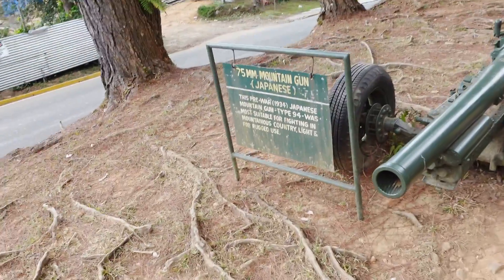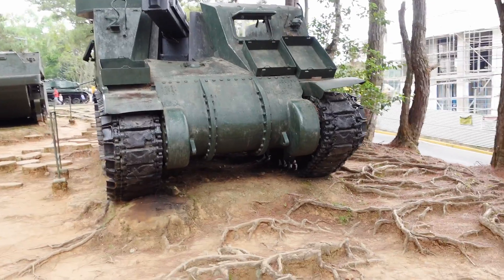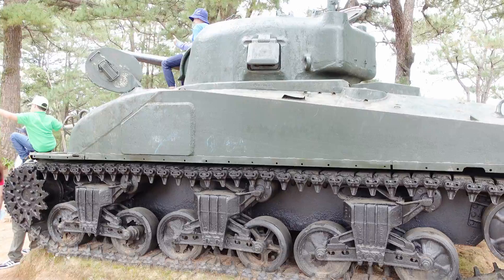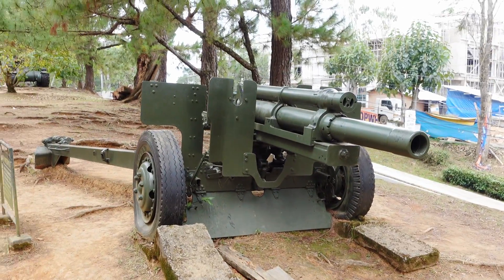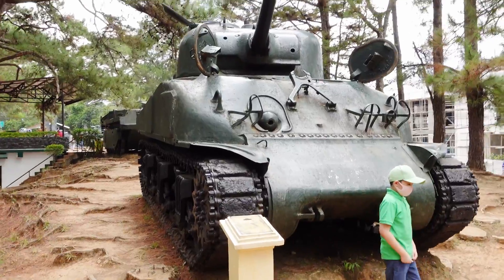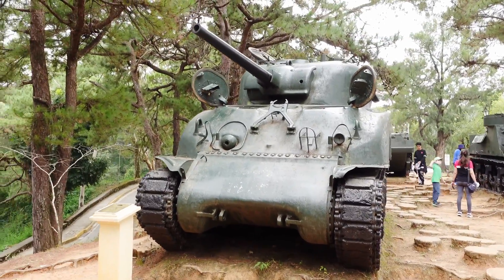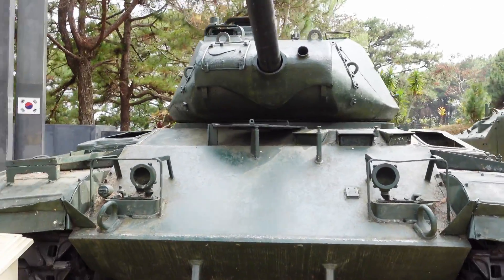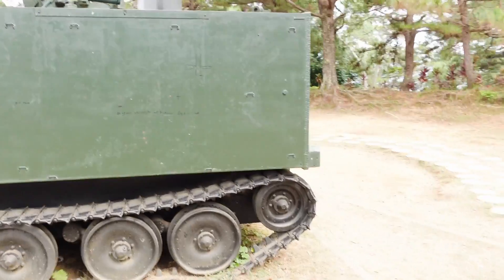Exploring Baguio City - Part 4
This series will give you sights and scenes that you could see in Baguio City. Located almost 5000 feet above sea level, the temperature here is way cooler than the rest of the cities you can find in the Philippines. It is also called the "Summer Capital of the Philippines" as people would usually flock here to escape the very hot temperatures of the summer. I will show some of the sights that I find interesting to see but there are other places of interests in this city and I will not cover them all.